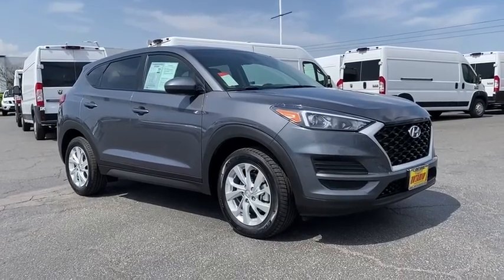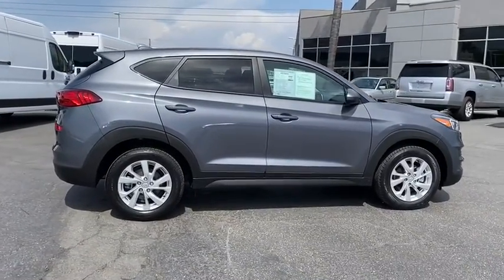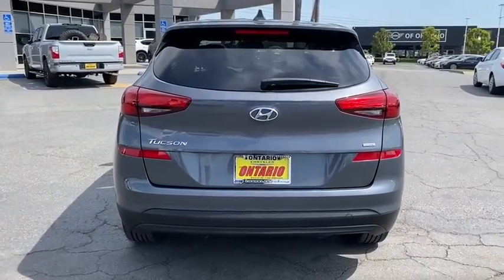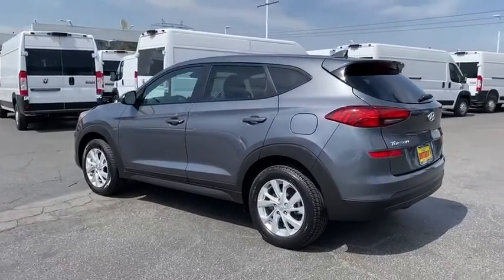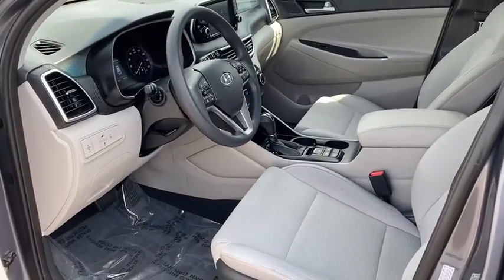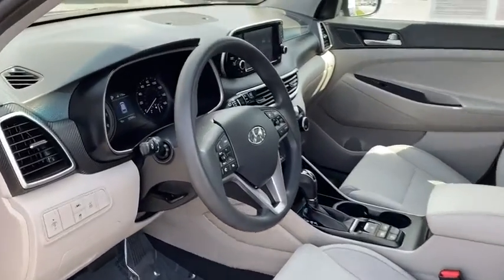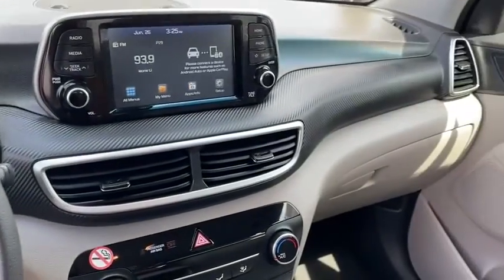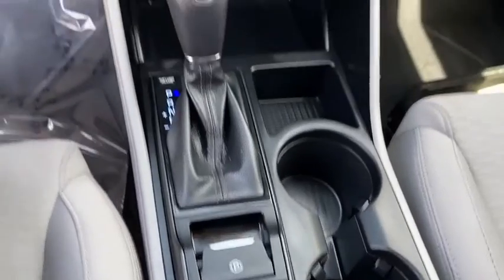2019 Hyundai Tucson Norco, Corona, Riverside, San Bernardino, Ontario, CA PRB4016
Coliseum Gray Used 2019 Hyundai Tucson available in Norco, California at

Clean CARFAX. CARFAX One-Owner.**Dealer Serviced**, **Freshly Detailed**, **Vehicle Includes 5 Gallons of Fuel**, **Vehicle Sold As Equipped Including One Key.
Axle Ratio: 3.648,17 x 7.0J Alloy Wheels,Front Bucket Seats,YES Essentials Cloth Seat Trim,Radio: AM/FM Audio System,4-Wheel Disc Brakes,6 Speakers,Air Conditioning,Electronic Stability Control,Front Center Armrest,Spoiler,Tachometer,ABS brakes,AM/FM radio,Adjustable head restraints: driver and passenger w/tilt,Brake assist,Bumpers: body-color,Delay-off headlights,Driver door bin,Driver vanity mirror,Dual front impact airbags,Dual front side impact airbags,Four wheel independent suspension,Front anti-roll bar,Front reading lights,Fully automatic headlights,Illuminated entry,Low tire pressure warning,Occupant sensing airbag,Outside temperature display,Overhead airbag,Overhead console,Panic alarm,Passenger door bin,Passenger vanity mirror,Power door mirrors,Power steering,Power windows,Rear anti-roll bar,Rear seat center armrest,Rear window defroster,Rear window wiper,Remote keyless entry,Security system,Speed control,Speed-sensing steering,Split folding rear seat,Steering wheel mounted audio controls,Telescoping steering wheel,Tilt steering wheel,Traction control,Trip computer,Variably intermittent wipers,Exterior Parking Camera Rear,GRAY  YES ESSENTIALS CLOTH SEAT TRIM  -inc: stain resistant cloth,OPTION GROUP 01,COLISEUM GRAY,All Wheel Drive,Power Steering,ABS,4-Wheel Disc Brakes,Brake Assist,Brake Actuated Limited Slip Differential,Aluminum Wheels,Tires - Front All-Season,Tires - Rear All-Season,Temporary Spare Tire,Power Mirror(s),Rear Defrost,Privacy Glass,Intermittent Wipers,Variable Speed Intermittent Wipers,Rear Spoiler,Power Door Locks,Automatic Headlights,AM/FM Stereo,MP3 Player,Bluetooth Connection,Auxiliary Audio Input,Smart Device Integration,Steering Wheel Audio Controls,Bucket Seats,Pass-Through Rear Seat,Rear Bench Seat,Adjustable Steering Wheel,Trip Computer,Power Windows,Keyless Entry,Power Door Locks,Cruise Control,A/C,Cloth Seats,Driver Vanity Mirror,Passenger Vanity Mirror,Power Windows,Power Door Locks,Trip Computer,Security System,Traction Control,Stability Control,Traction Control,Front Side Air Bag,Lane Departure Warning,Lane Keeping Assist,Lane Departure Warning,Tire Pressure Monitor,Driver Air Bag,Passenger Air Bag,Front Head Air Bag,Rear Head Air Bag,Passenger Air Bag Sensor,Child Safety Locks,Back-Up Camera